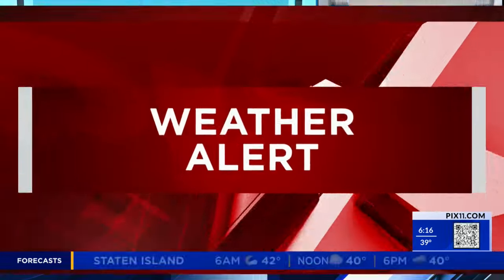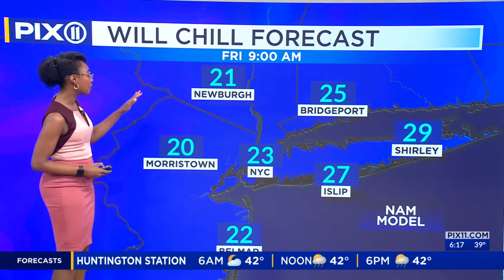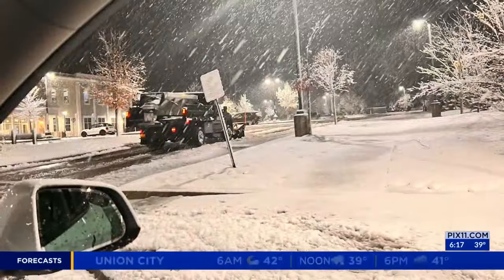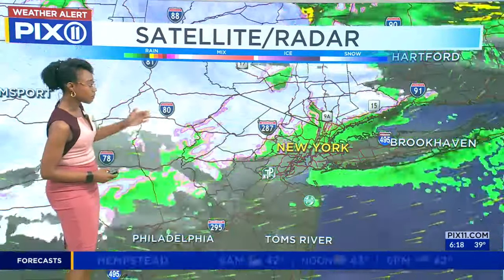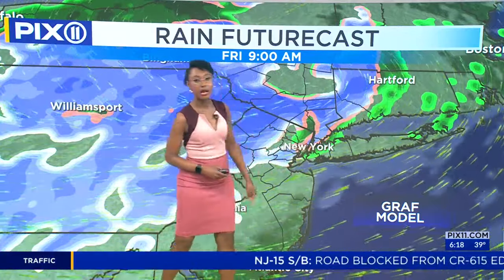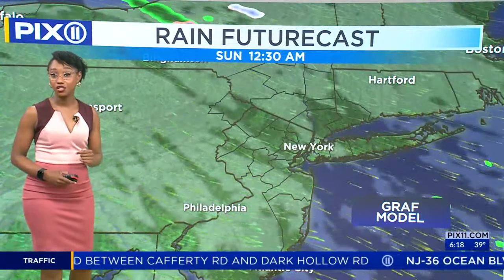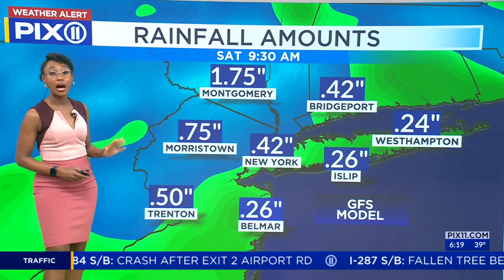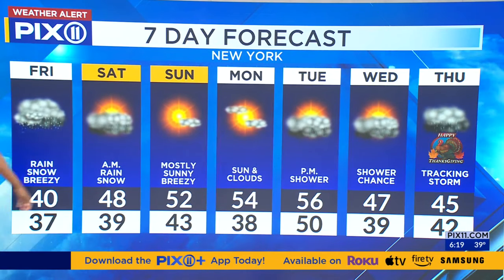Snow comes down across NY, NJ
A complex area of low pressure will continue to affect the area before moving offshore this weekend.